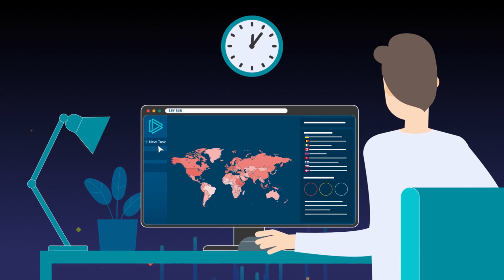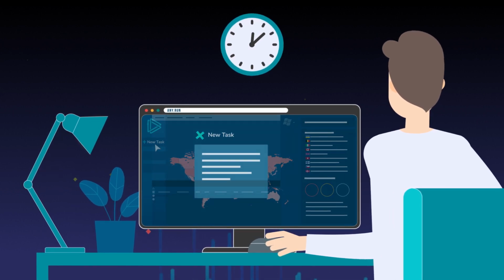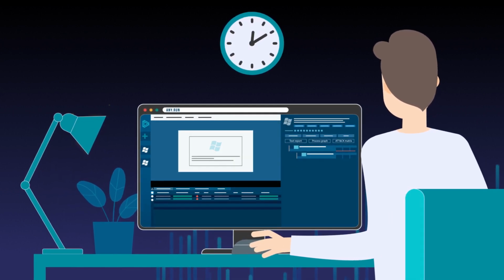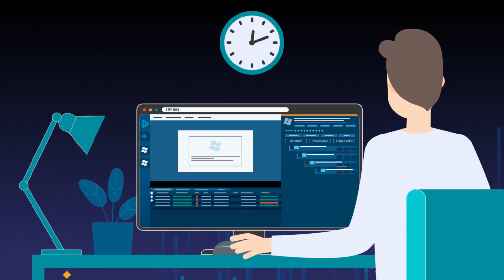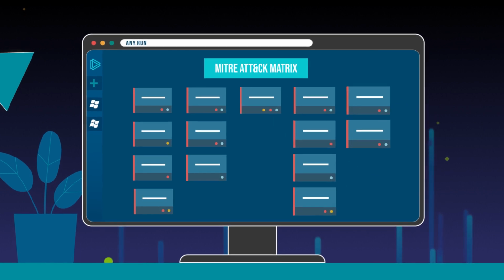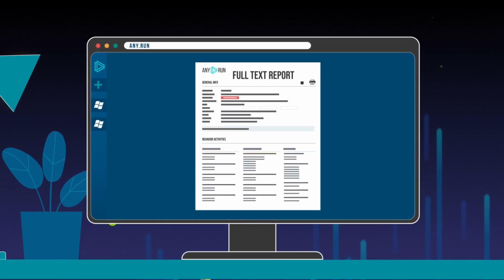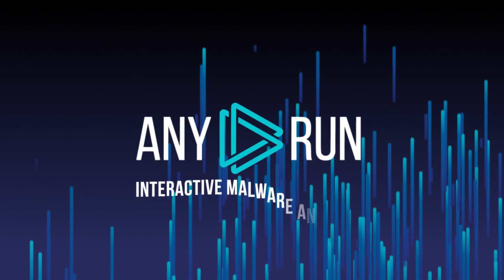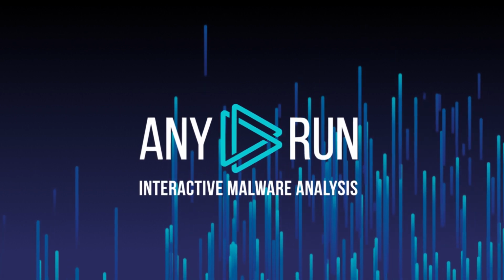☣ ANY.RUN malware sandbox ☣ Get a demo and a 2 weeks trial by the link in the description ☣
ANY.RUN allows any manipulations with the analyzed sample and the OS inside the virtual machine. You can work with a suspicious sample directly as if you opened it on your personal computer: click, open, reboot.

✅ Easy to start
✅ User-friendly interface
✅ Available anywhere in the world
✅ Affordable plans
✅ Up-to-date samples